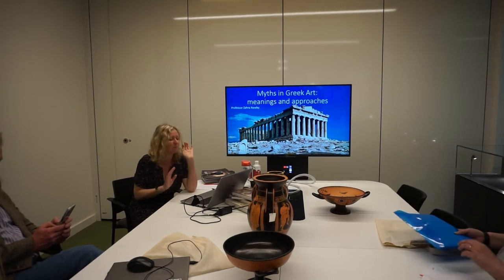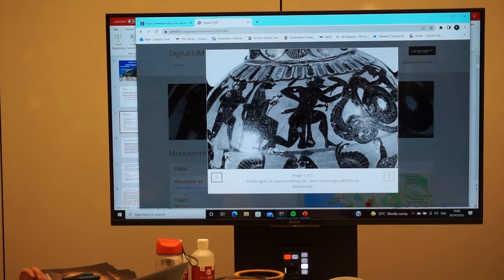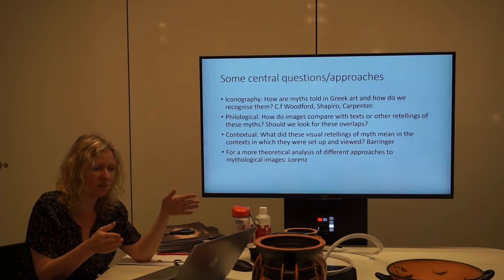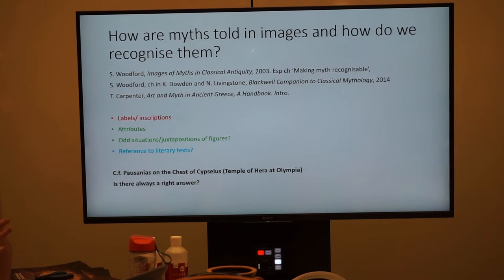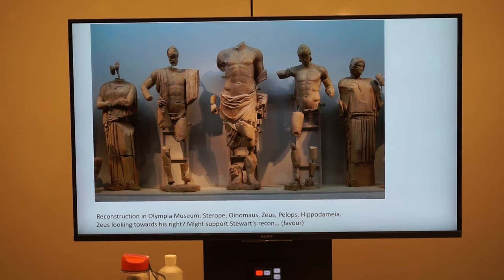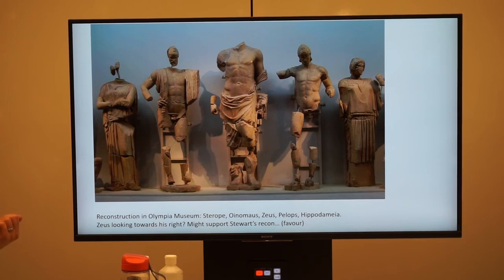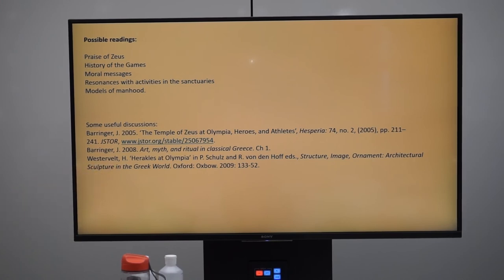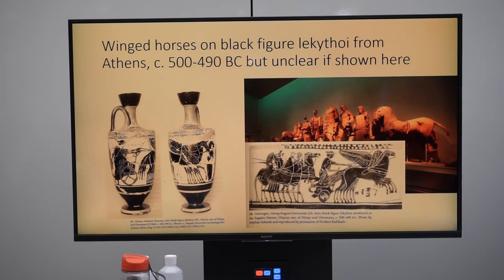Myths in Greek Art - Meanings and Approaches - Prof Zahra Newby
Recorded as part of the Warwick Classics Network Classical Civilisation A-level Teachers Day 2022, Prof Zahra Newby looks at Myths in Greek Art - Meanings and Approaches, with a section on myths as displayed at Olympia.